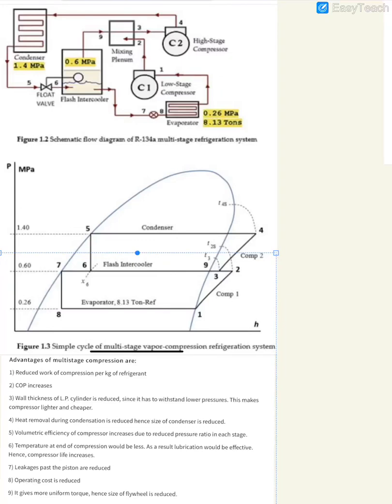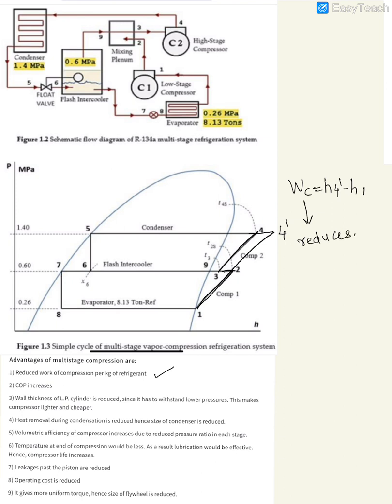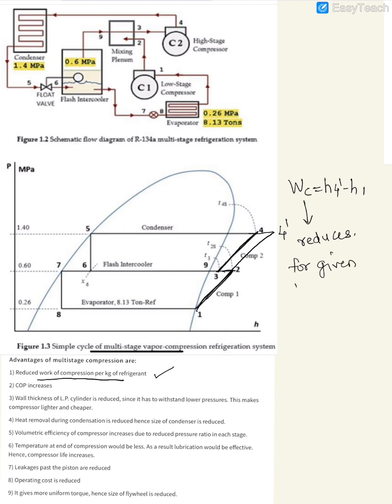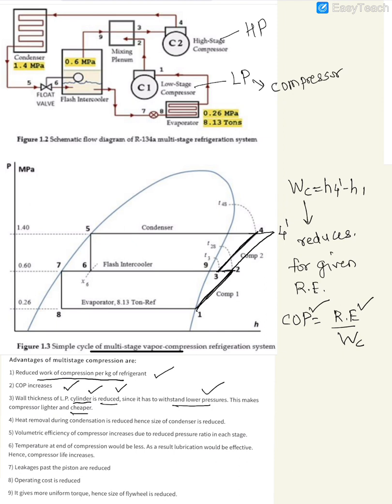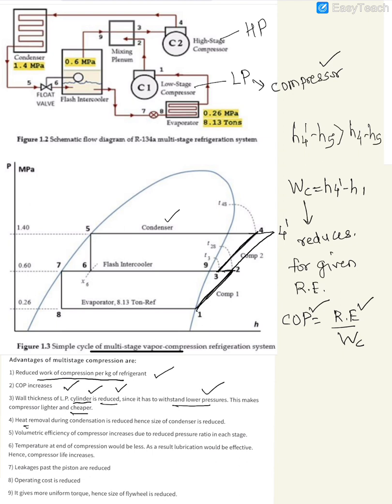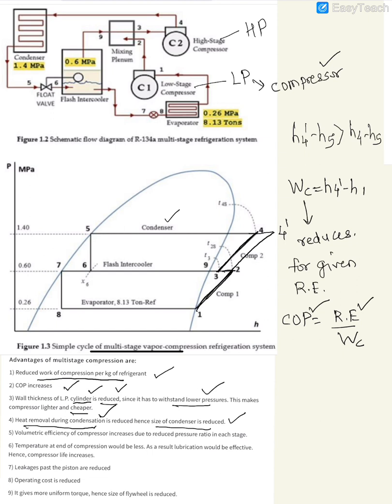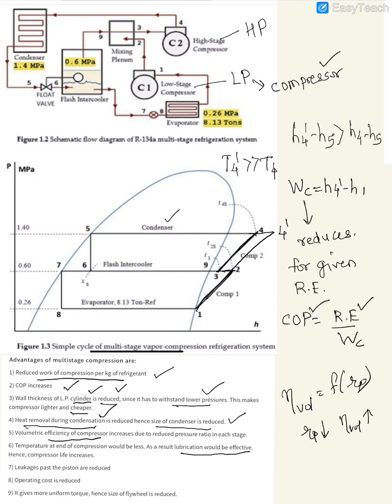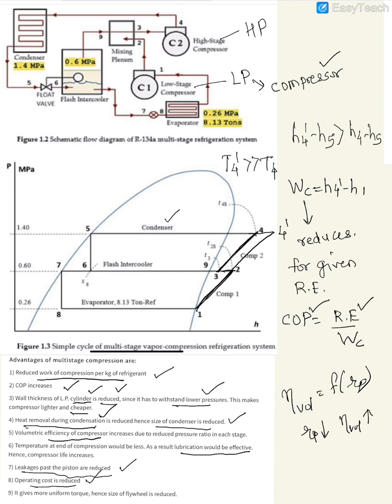Advantages of multistaging / compound compression